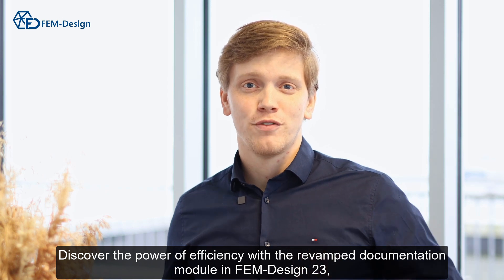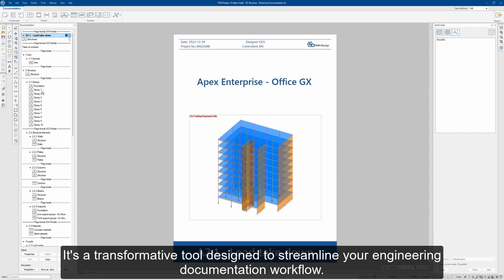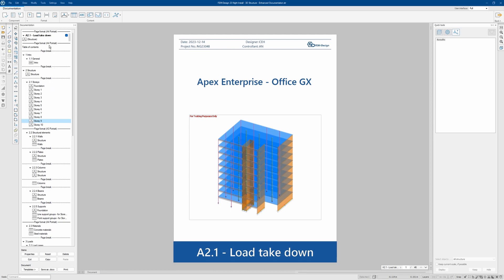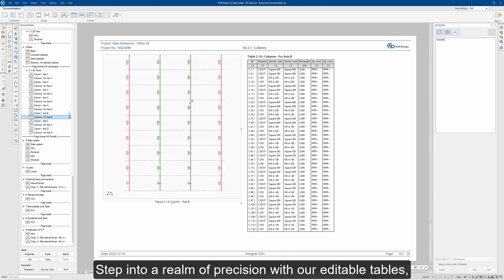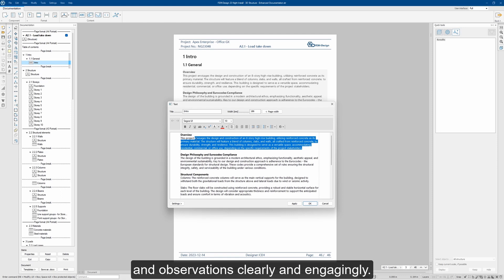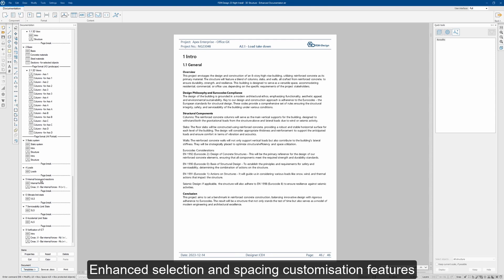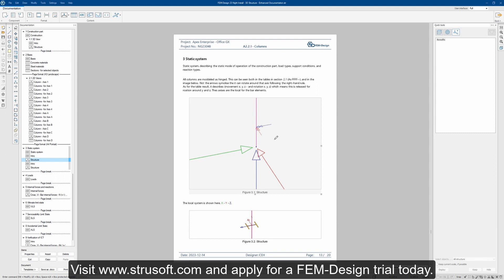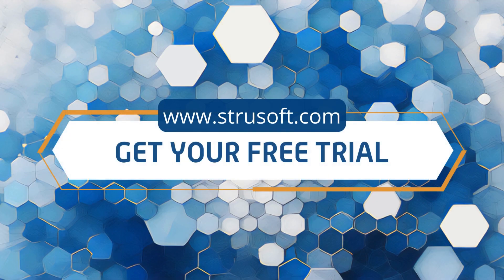FEM-Design 23: New Documentation Module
The Documentation module in FEM-Design 23 has been significantly renewed and improved, making the whole process faster and simpler. Experience the joy of using an intuitive tool to create clear and engaging documentation.

It has become a transformative tool designed to streamline your engineering documentation workflow due to multi-report functionality, editable tables, new rich text editor, enhanced selection, and spacing customisation features.